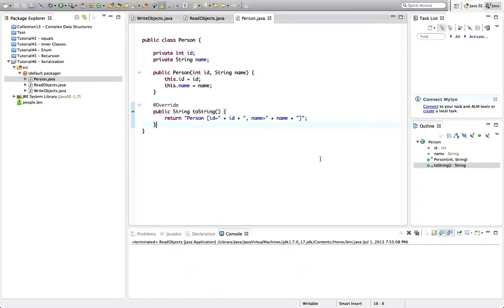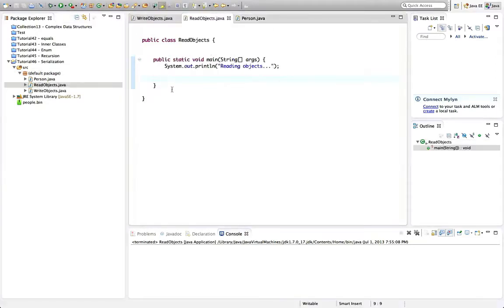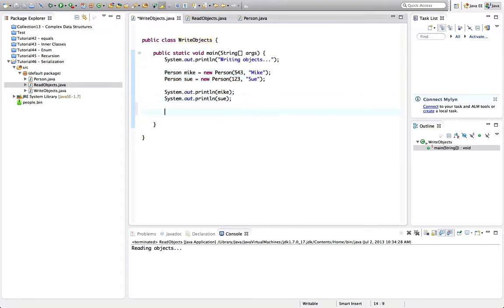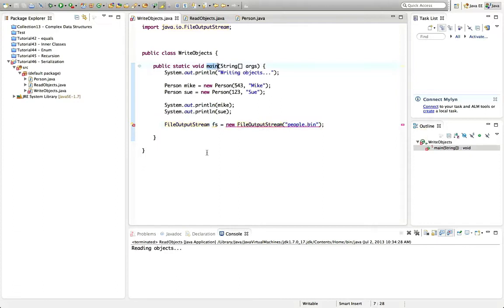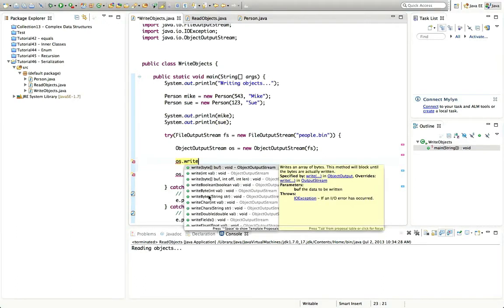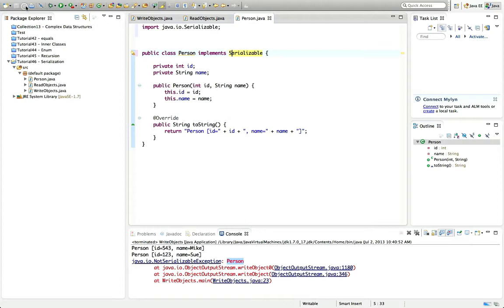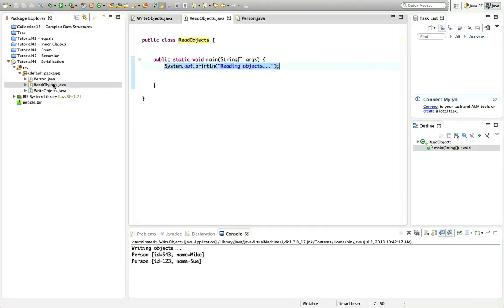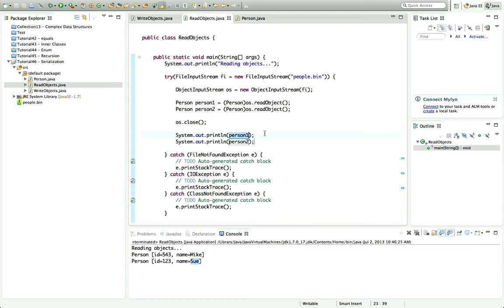Learn Java Tutorial for Beginners, Part 50: Serialization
In this  video by Quordnet Academy for the series Learn Java Tutorial for Beginners how to use Serialization have been discussed.

Serialization and Deserialization in Java
Serialization
Serializable Interface
Example of Serialization
Example of Deserialization
Serialization with Inheritance
Externalizable interface
Serialization and static data member
Serialization in Java is a mechanism of writing the state of an object into a byte-stream. It is mainly used in Hibernate, RMI, JPA, EJB and JMS technologies.

The reverse operation of serialization is called deserialization where byte-stream is converted into an object. The serialization and deserialization process is platform-independent, it means you can serialize an object in a platform and deserialize in different platform.

For serializing the object, we call the writeObject() method ObjectOutputStream, and for deserialization we call the readObject() method of ObjectInputStream class.

We must have to implement the Serializable interface for serializing the object.

Advantages of Java Serialization
It is mainly used to travel object's state on the network (which is known as marshaling).

java serialization
java.io.Serializable interface
Serializable is a marker interface (has no data member and method). It is used to "mark" Java classes so that the objects of these classes may get a certain capability. The Cloneable and Remote are also marker interfaces.

It must be implemented by the class whose object you want to persist.

The String class and all the wrapper classes implement the java.io.Serializable interface by default.

Let's see the example given below:

import java.io.Serializable;
public class Student implements Serializable{
 int id;
 String name;
 public Student(int id, String name) {
  this.id = id;
  this.name = name;
In the above example, Student class implements Serializable interface. Now its objects can be converted into stream.

ObjectOutputStream class
The ObjectOutputStream class is used to write primitive data types, and Java objects to an OutputStream. Only objects that support the java.io.Serializable interface can be written to streams.

Constructor
1) public ObjectOutputStream(OutputStream out) throws IOException {} creates an ObjectOutputStream that writes to the specified OutputStream.
Important Methods
Method Description
1) public final void writeObject(Object obj) throws IOException {} writes the specified object to the ObjectOutputStream.
2) public void flush() throws IOException {} flushes the current output stream.
3) public void close() throws IOException {} closes the current output stream.
ObjectInputStream class
An ObjectInputStream deserializes objects and primitive data written using an ObjectOutputStream.

Constructor
1) public ObjectInputStream(InputStream in) throws IOException {} creates an ObjectInputStream that reads from the specified InputStream.
Important Methods
Method Description
1) public final Object readObject() throws IOException, ClassNotFoundException{} reads an object from the input stream.
2) public void close() throws IOException {} closes ObjectInputStream.
Example of Java Serialization
In this example, we are going to serialize the object of Student class. The writeObject() method of ObjectOutputStream class provides the functionality to serialize the object. We are saving the state of the object in the file named f.txt.

Possibly if you have doubt comment below and let me understand what else I can help you with  information in java.This playlist is a full fledged java programming for beginners and java tutorial for beginners which is given above.
5.If you want to get us on TUMBLR please then click on the link given below
6.Do join our OFFICIAL Telegram for notes of different things
7.For get job update regularly both private and government do join this telegram channel